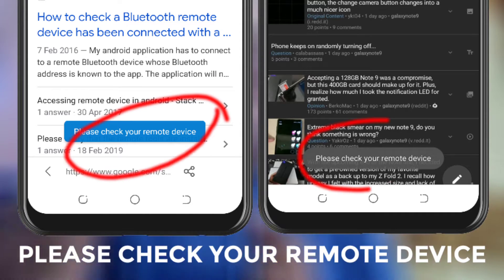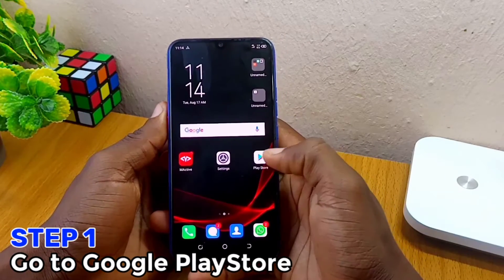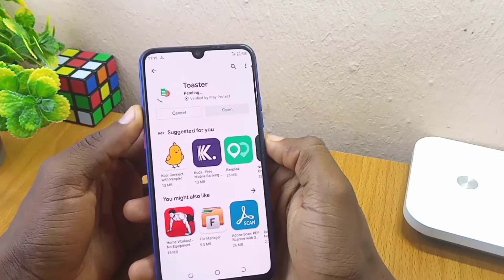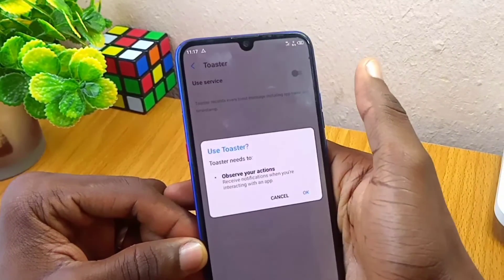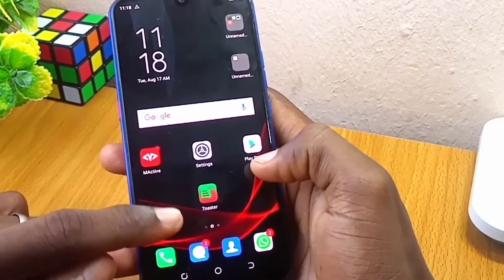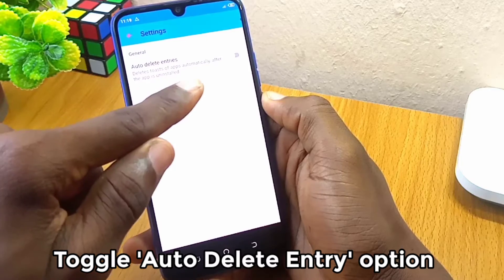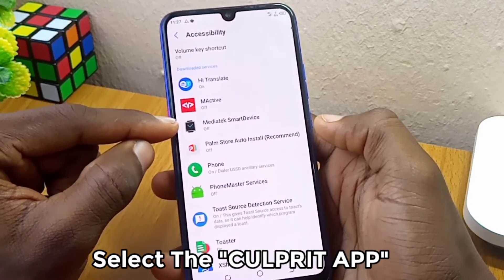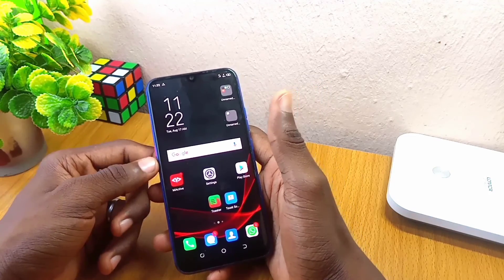Please check remote device - Fix It FAST! 💯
If you are seeing the "please check remote device" on your smartphone, then here is how to download an app and know the app causing this annoying message. These type of messages are called toast messages and fix it fast. So, never see the pop up message again.

These methods shared in the video applies to every other pop up messages irrespective of the content. Just follow through. Without taking much of your time, let get down to business.

⏲️ Time STAMPS

0:00 - Intro
0:34 -  Know the Message
0:53 - Download Toast Apps
01:04 - Two Best Apps
01:22 - How to Activate Toaster
03:19 - How Toaster Works
04:34 - Second Method
05:49 - Conclusion

🎵 MUSIC USED (BACKGROUND):

Below are the music I used. Please, use with the links and Thank Me Later!!

So, clicking one or more of these links will earn me commissions with NO EXTRA cost to you. By doing that, you are helping me fund these Videos like please check your remote device in hopes of bringing Value to you!